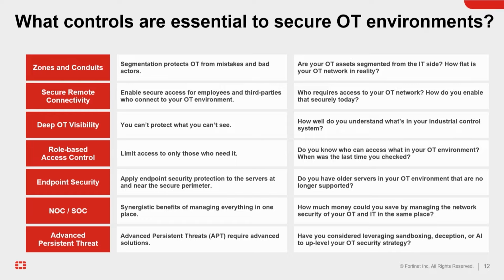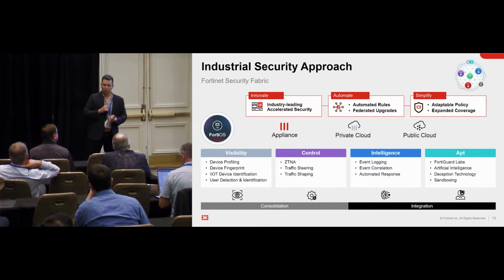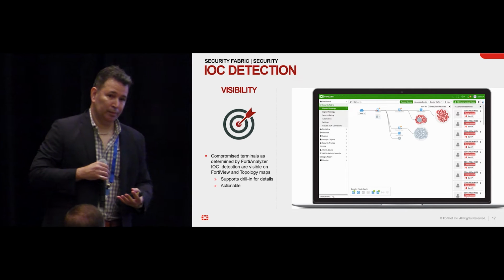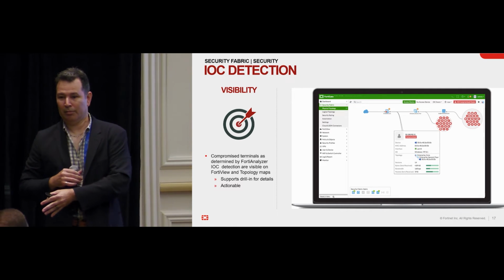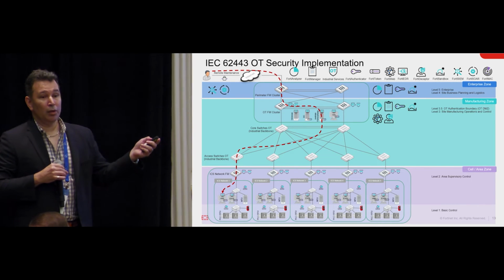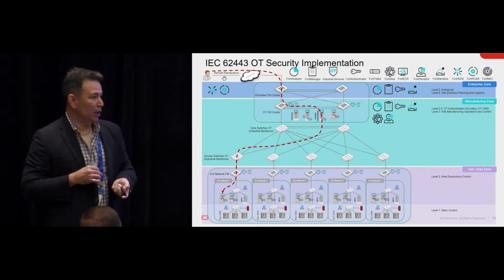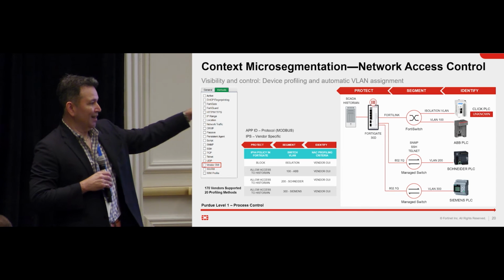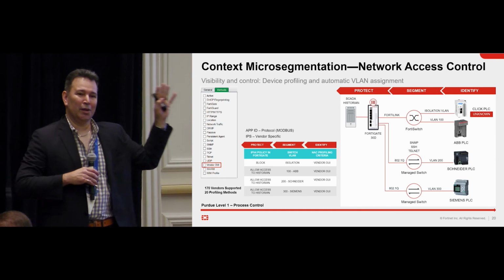Fortinet Workshop - Security Posture - Carlos Sanchez of Fortinet @ ARC Industry Forum 2022